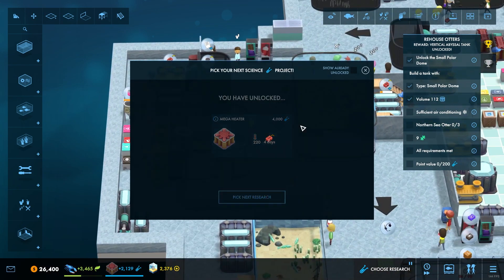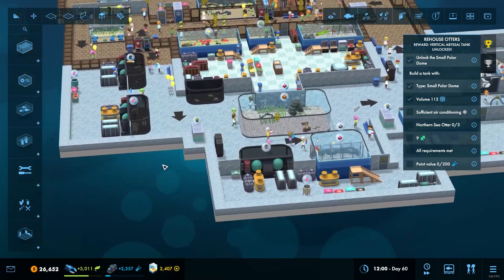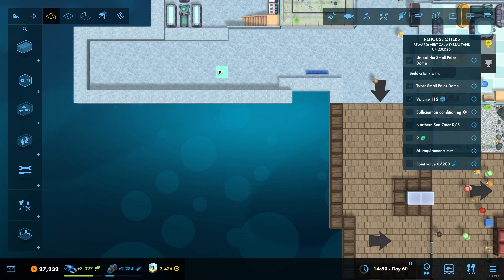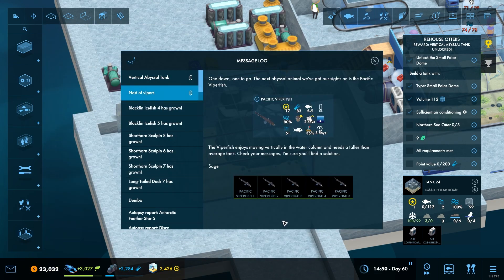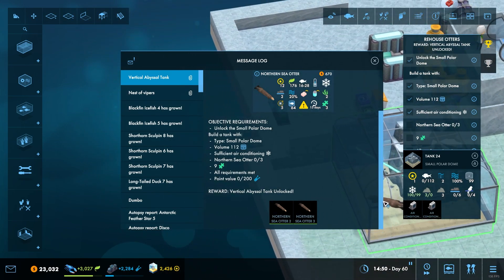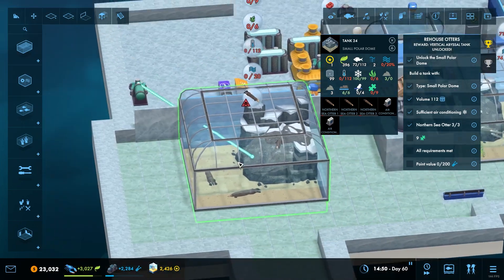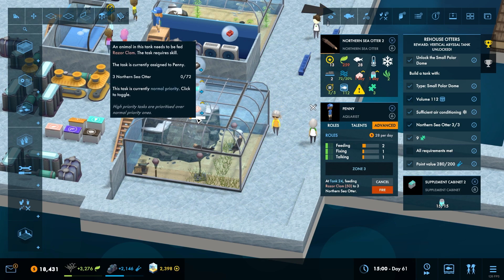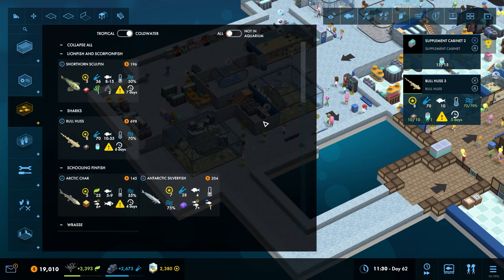A New Home For The Otters | NEW DLC for Megaquarium | Deep Freeze Gameplay | Part 5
Returning to this brilliant little game with this brand new DLC called Deep Freeze. Loads of new gameplay mechanics, aquatic species and machines to explore. Join me on this multi part journey to explore what this DLC has to offer.